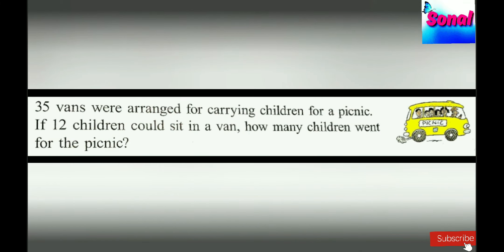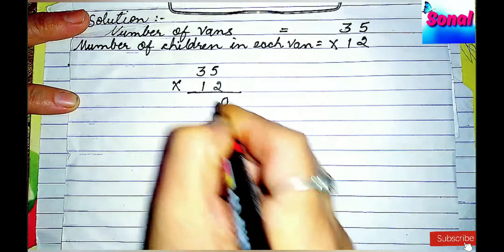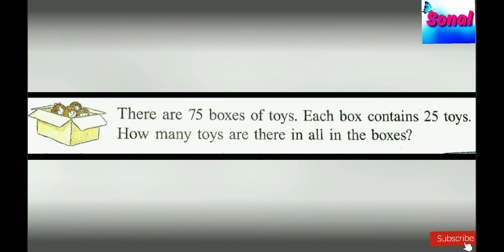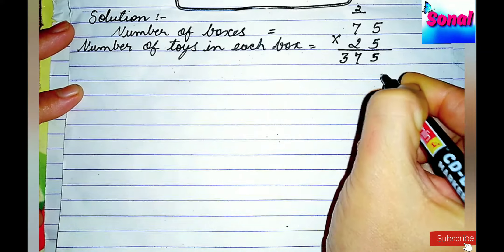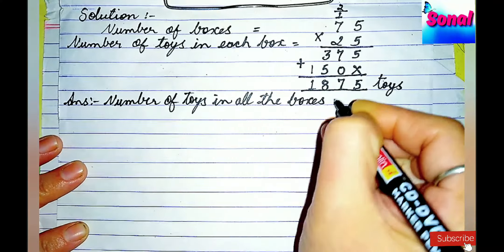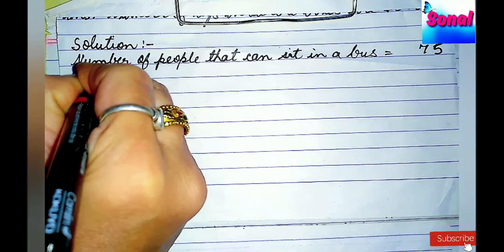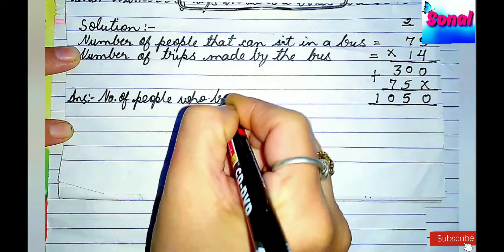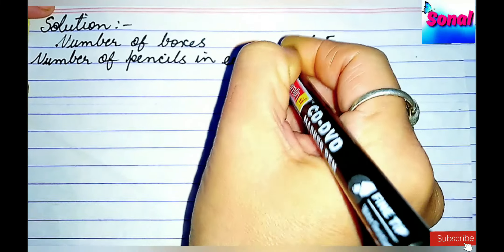Class 3 (Multiplication) Word Problems (Part 2)